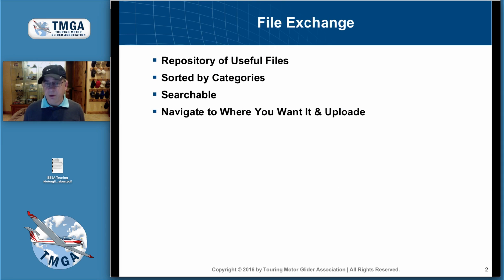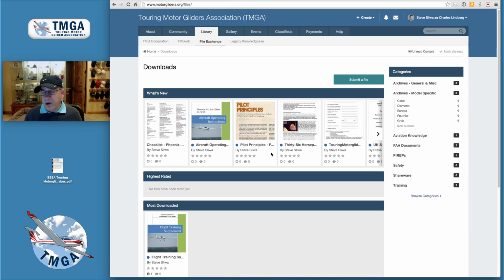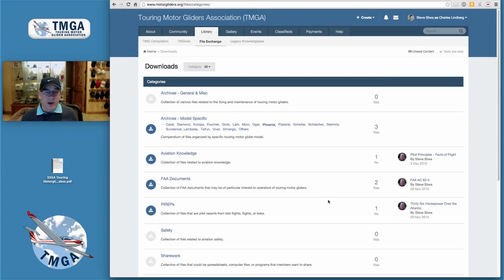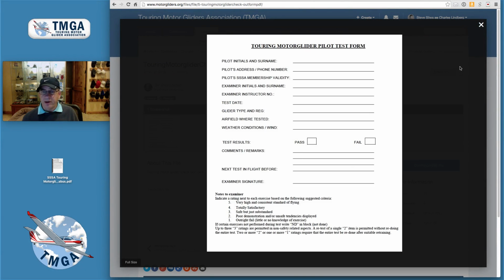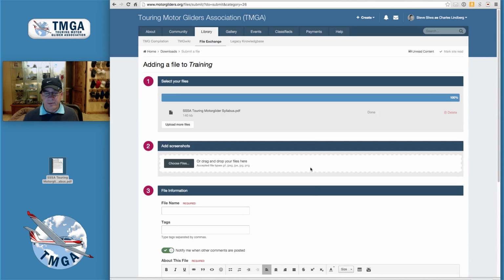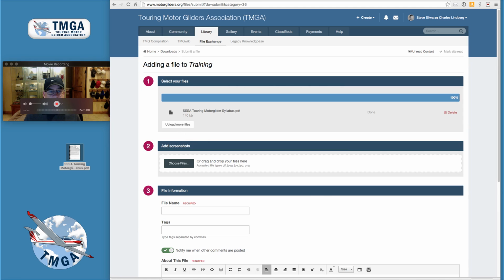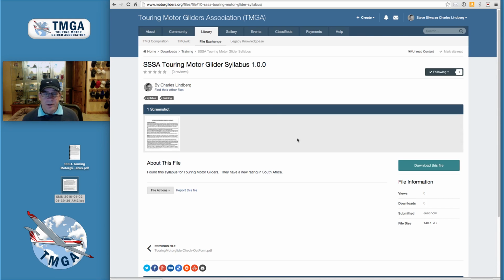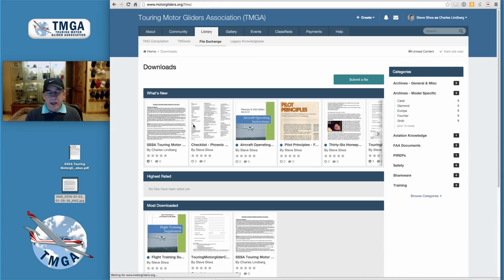TMGA Website Tutorial: File Exchange / Downloads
Tutorial for the TMGA Website showing how to use the section in the website for File Exchanges or for Downloading files of interest.  Tutorial shows how to access this section of the website and how to upload files to share with others.